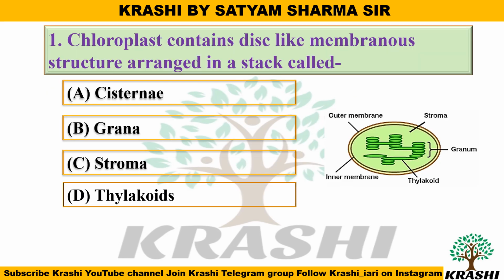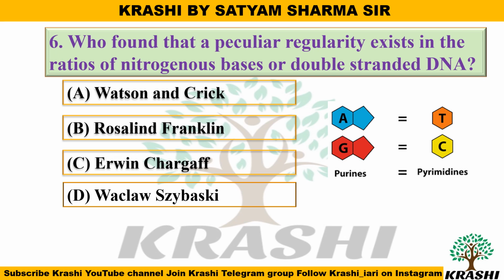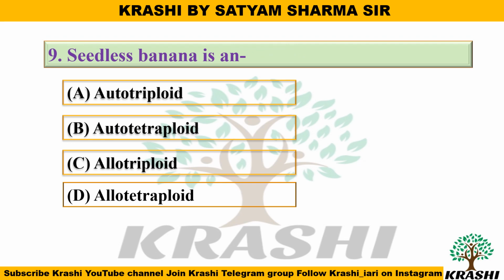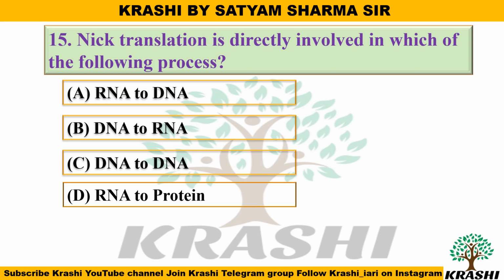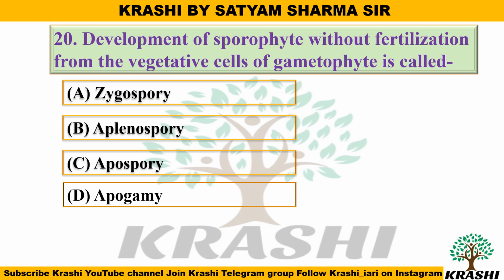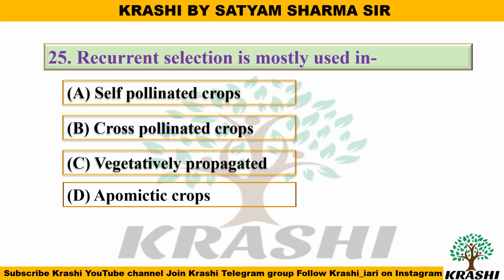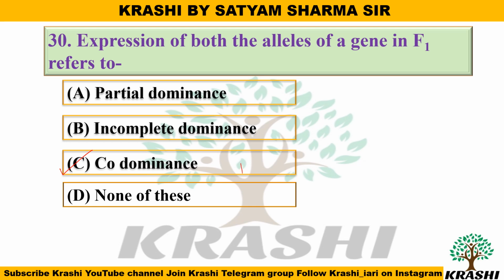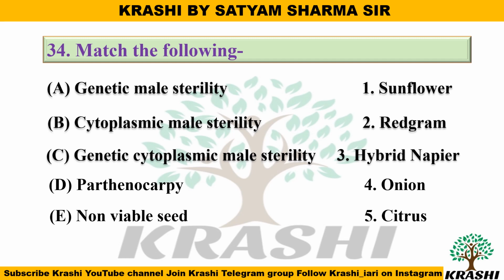2018 MCQ GPB PREVIOUS YEAR QUESTION PAPER FOR ICAR JRF SRF NET ARS CSIR NEET EXAMS BY SHIVANSHI MAAM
Krashi हैं तो मुमकिन है❤
लगातार दुसरी साल Free Mock Test Seires 🔥Details🔥
🧬Target Exam ICAR JRF/SRF/NET/GPB Plant Science
🧬Starts from 15th June
🧬Total 50 Mock Test
🧬Section Wise Test 40
🧬Whole Syllabus Test-10
🧬Based on Latest Pattern
🧬Most precise and authentic
🧬Prepared by all India toppers
🔥Question pattern🔥
🧬Assertion and reason type
🧬Matching type questions
🧬Sequence-based questions
🧬Numerical problems
🧬Analytical questions
🔥Registration Process🔥
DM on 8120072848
Your Name-
University Name-
Year of graduation-
🛑For only first 300 students
🛑First come first get
Join Krashi for more information👇🏻